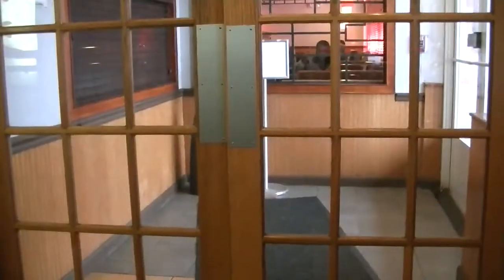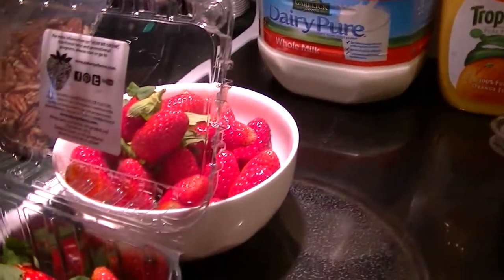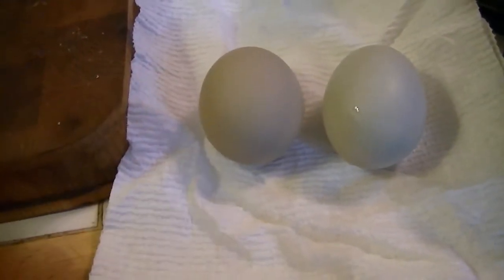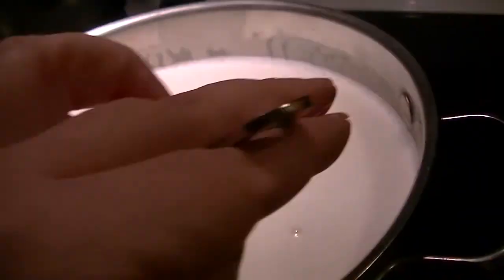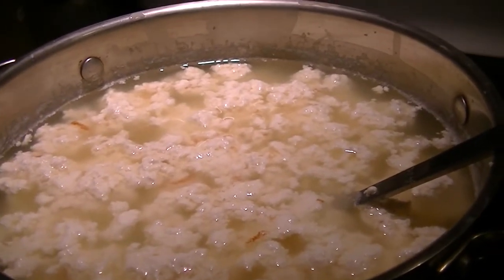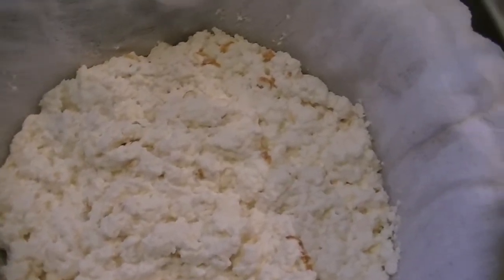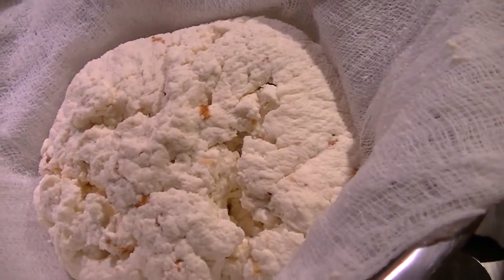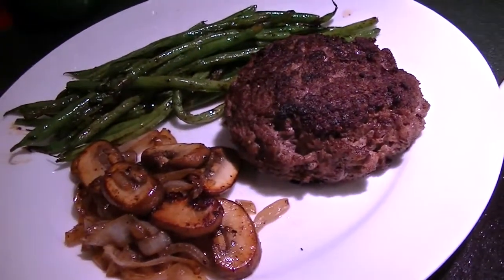Vlog - Easy Farmer Cheese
Farmer's Cheese:
1 gallon 4% Milk
1/2 cup vinegar (I like using Rice Wine but basic Distilled White is perfect)
1 teaspoon of salt

I am vlogging (almost) daily starting January 1st, 2014.  What you are likely to see is a mix of my daily life - pets, chickens, cooking, cleaning, organizing, crafts, road trips, nail stuff and whatever else I get myself into.  Each vlog will be on a one day delay posted at 8 am EST.  Feel free to request what you'd like to see, in the comments below.